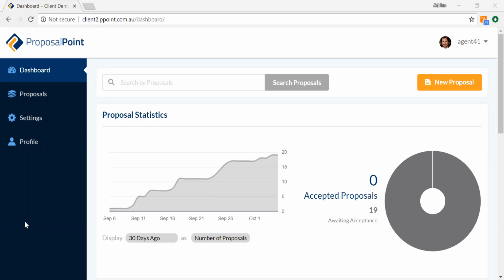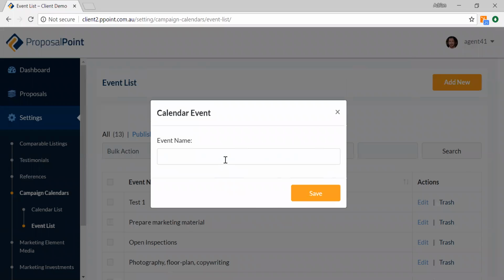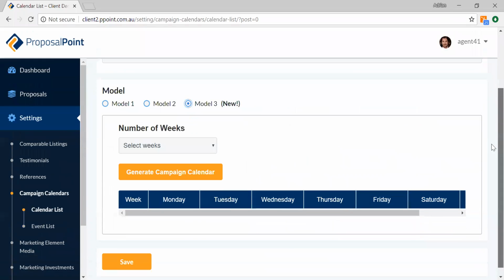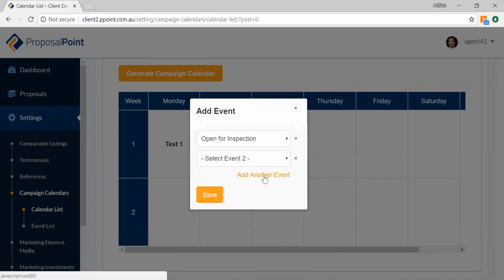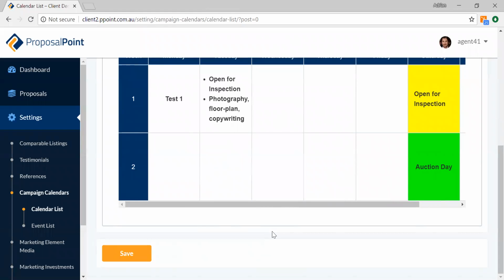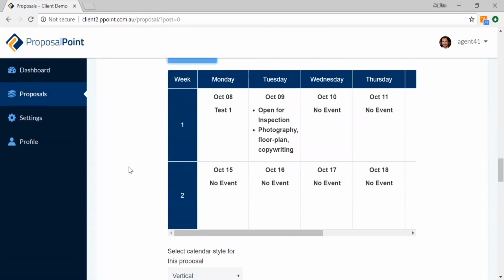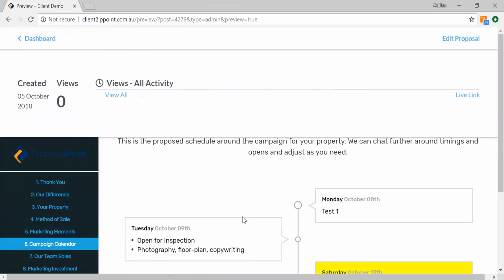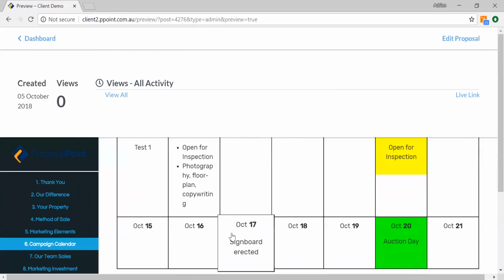ProposalPoint New Feature: Campaign Calendar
A back-end view of ProposalPoint that will show you how to use the new campaign calendar feature.